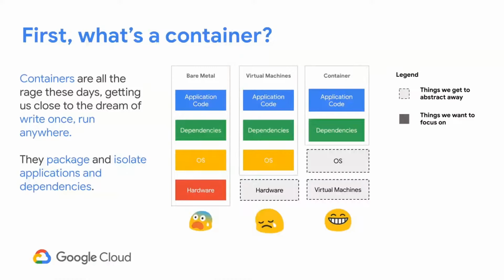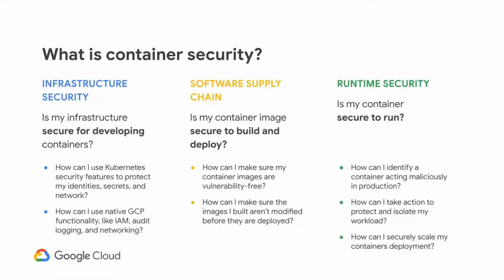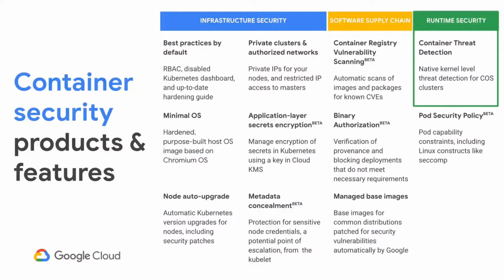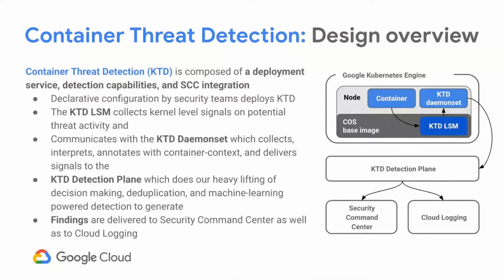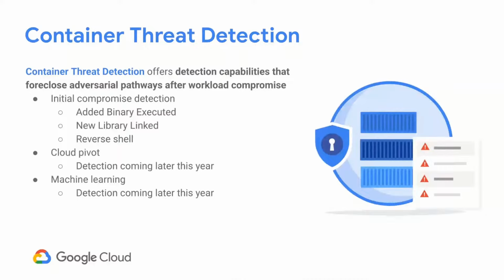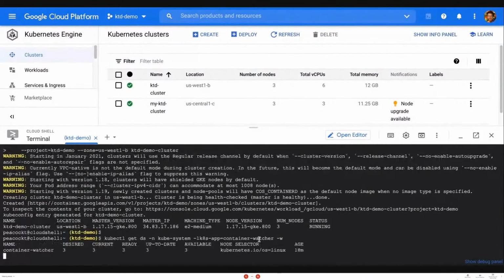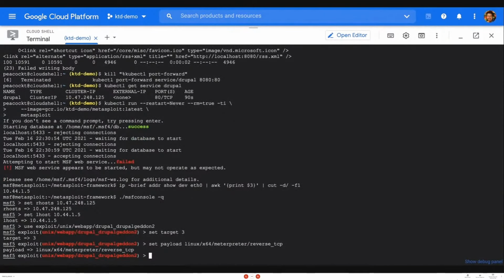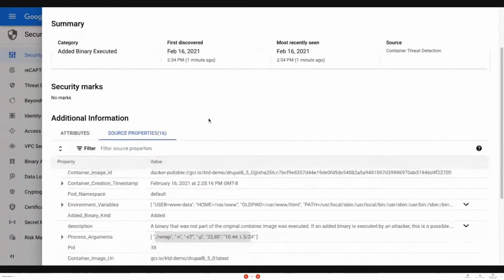Security Talks: Detect potential threats to your containers